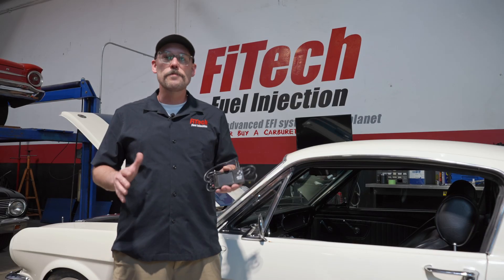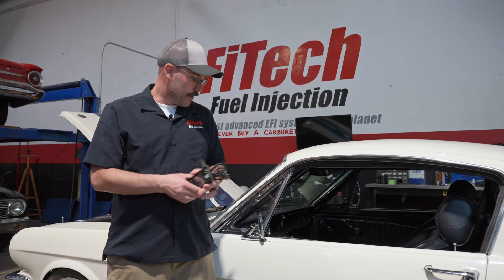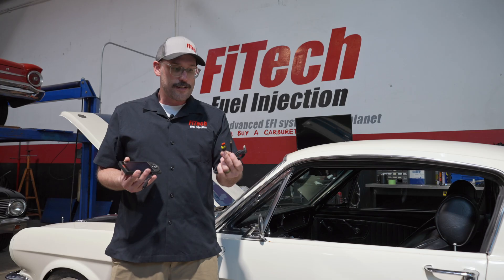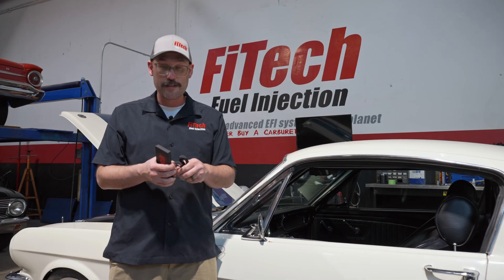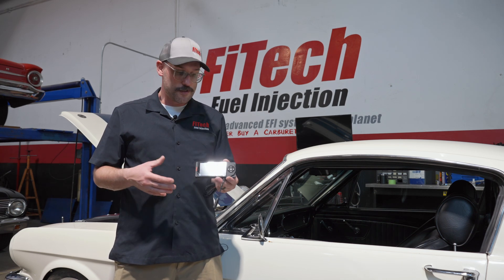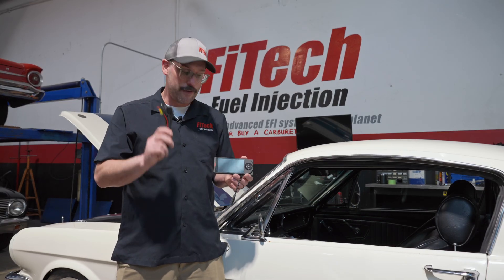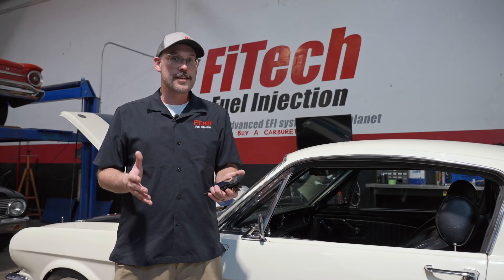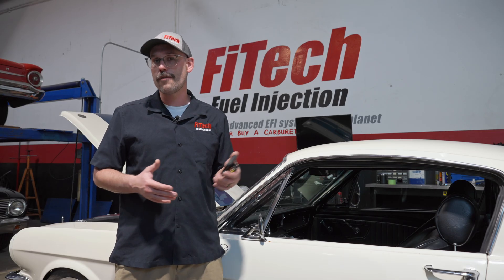FiTech EFI Handheld Controller | Product Overview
A quick look at the FiTech EFI handheld controller and how it has improved over the years.